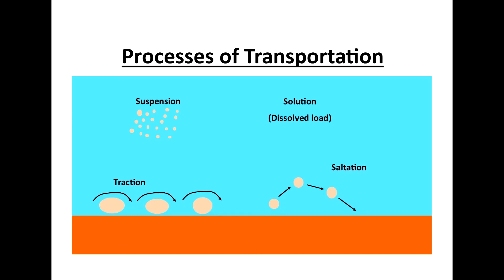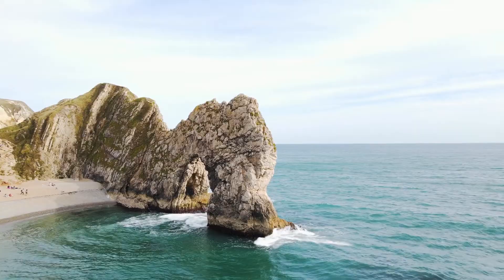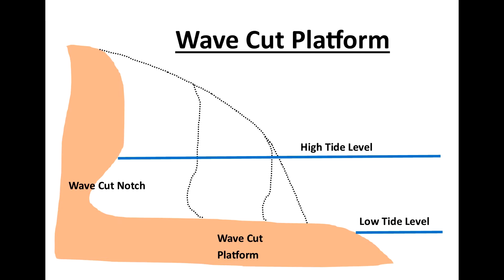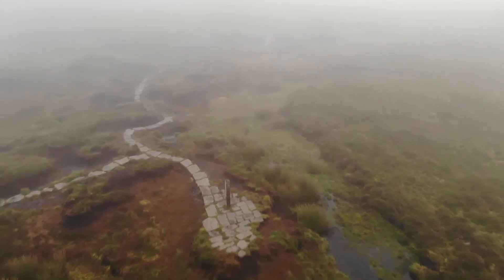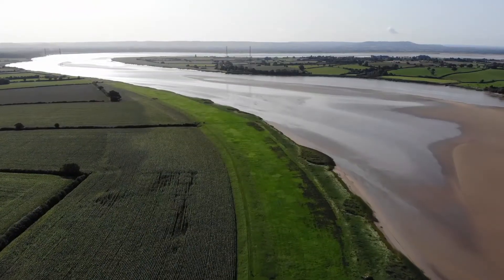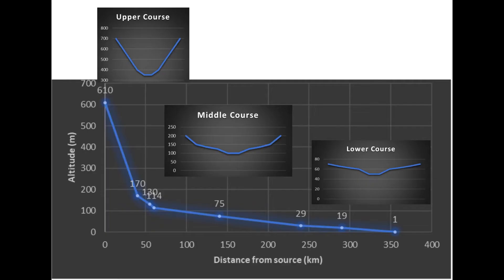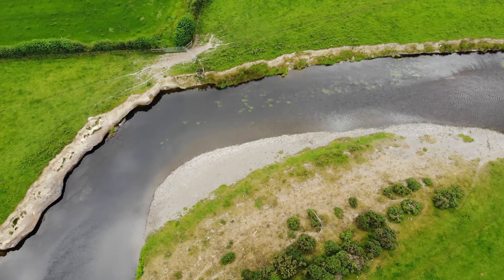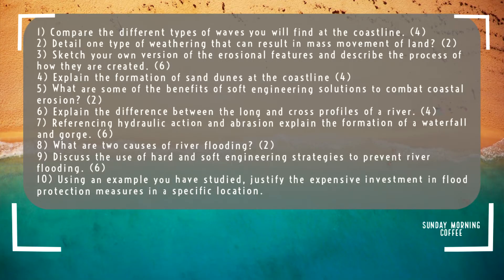AQA GCSE 9-1 Geography 2021 - Paper 1 Section C - Physical Landscapes in the UK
Timestamps:
01:02 Coasts recap
02:22 Rivers recap
03:29 Revision methods
04:07 Practice questions

Waves
Weathering and mass movement
Erosion, transportation and deposition
Headlands and bays
Caves, arches, stacks, stumps, wave cut platforms and notches
Beaches, sand dunes, spits and bars

Hard engineering
Soft engineering
Managed retreat
Coastal management case study - Lyme Regis

Drainage basin and main river features
Long and cross profiles
Fluvial processes - erosion, transportation and deposition
River landforms
Interlocking spurs
Waterfalls
Gorges
Meanders
Ox-bow lakes
Floodplains & levees
Estuaries
Causes of flooding
Hydrographs
Flood management
Hard Engineering
Soft Engineering
Banbury flood management case study